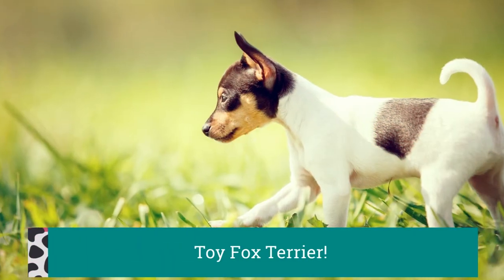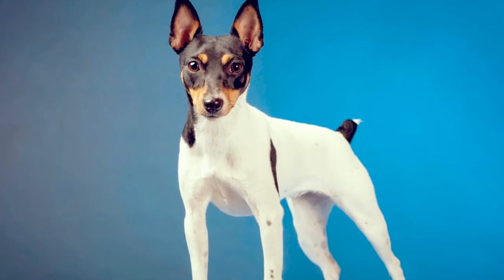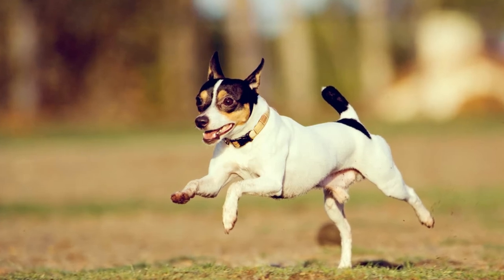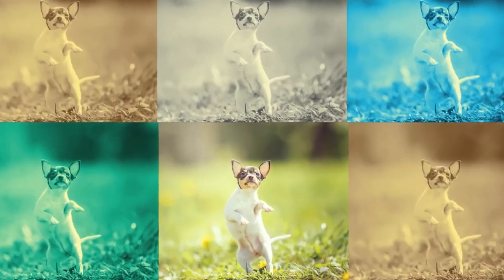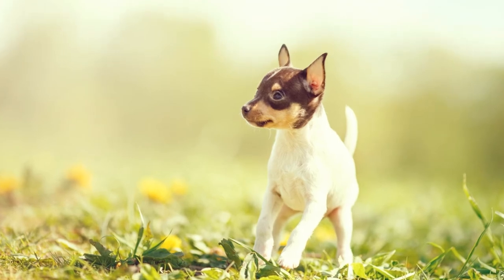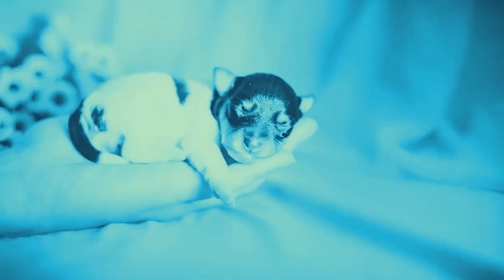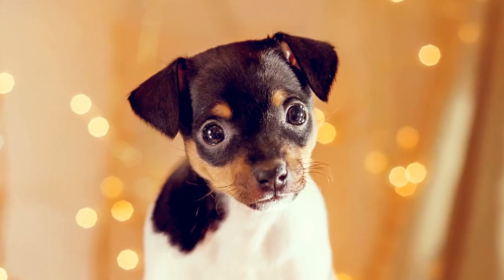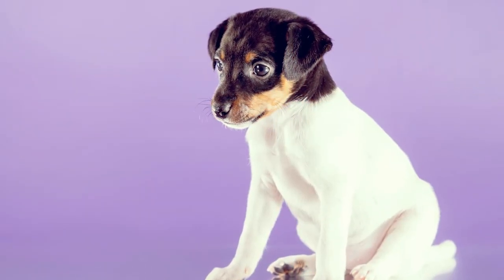Toy Fox Terrier Fun Facts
Breed History

Temperament

Environment

Exercise

Despite their small stature, moving around is important to keep the toy fox Terrier happy always. This reduces the frustration that they may take out on household items. The dog should work out regularly to maintain a medium amount of exercise at least.

2310 S Green Bay Rd.